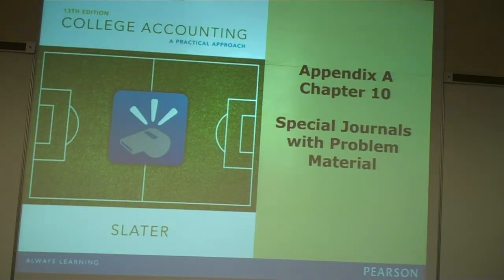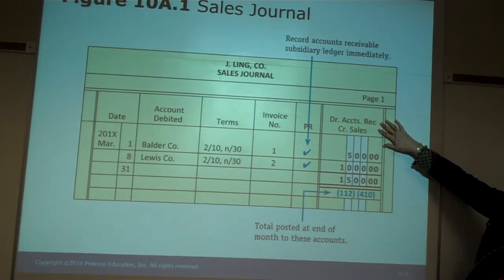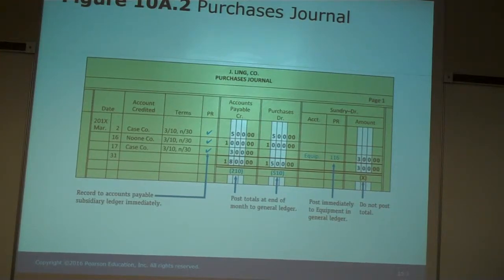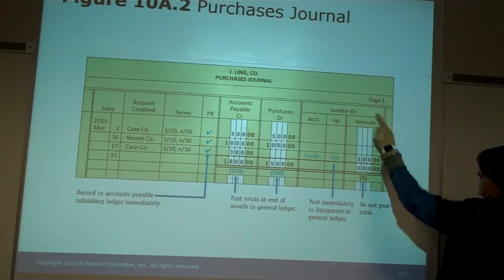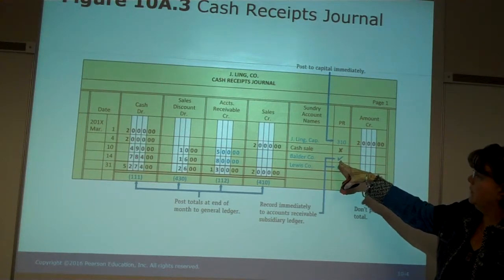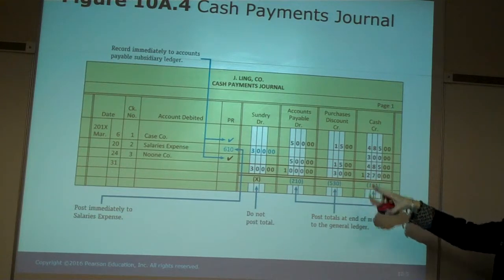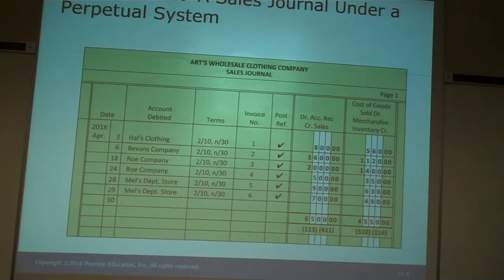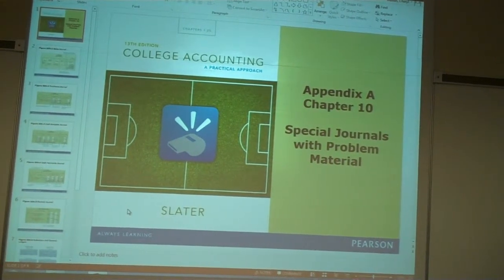Chapter 10A PPT video